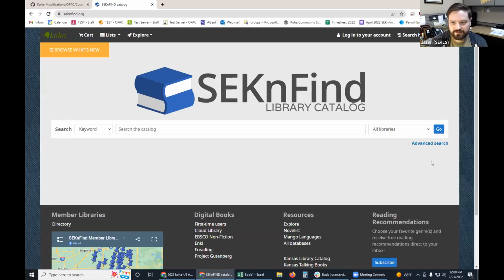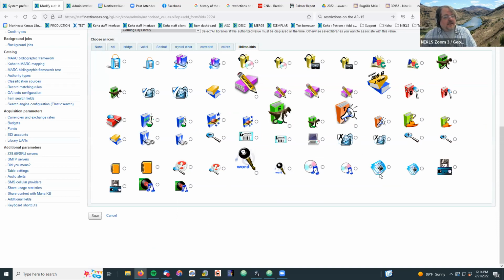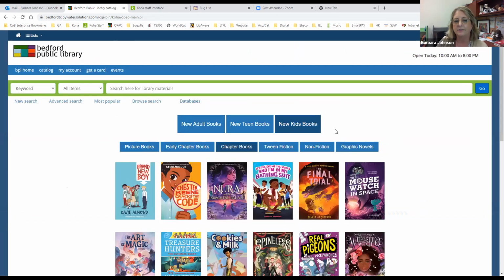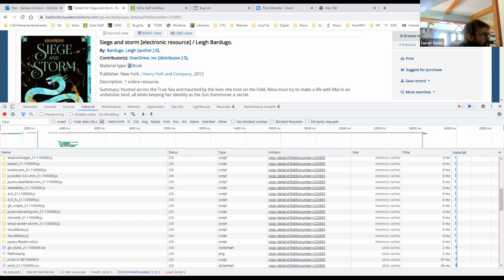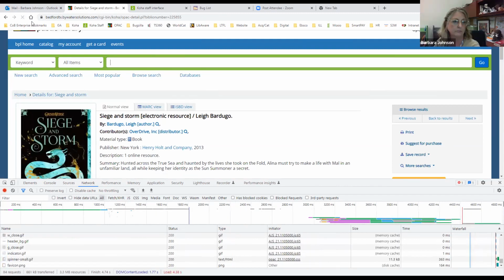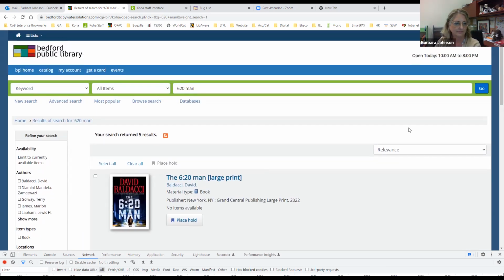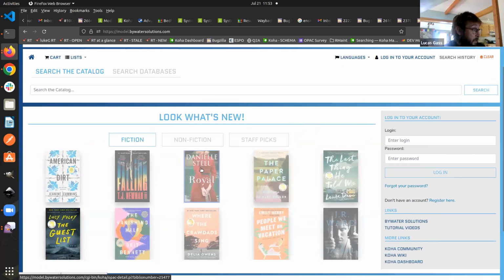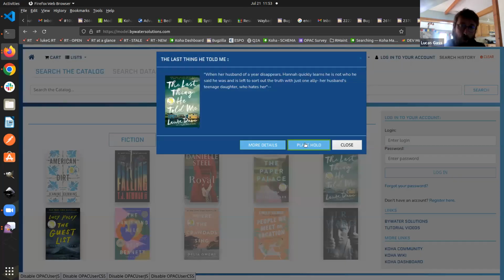Web Development Special Interest Group - 7/21/2022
00:15:16 Jason (SEKLS)
00:16:45 NEKLS Zoom 3 / George Williams
00:31:46 NEKLS Zoom 3 / George Williams: When I switch over to Chrome, It does take a long time.
00:39:09 NEKLS Zoom 3 / George Williams: $('search-form, cat_search, searchterms .search-term-row input').attr('onkeyup','this.value = this.value.replace(/[:|;|?|*]/g, "-")');
00:39:53 NEKLS Zoom 3 / George Williams: $('searchform input, .search-term-input .form-control').attr('onkeyup','this.value = this.value.replace(/[:|;|?|*]/g, "-")');
00:40:18 Jason (SEKLS)
00:51:55 NEKLS Zoom 3 / George Williams: I've got to go.  See you all later.